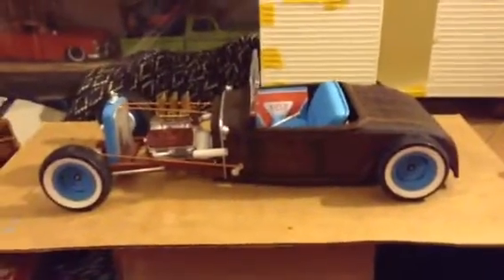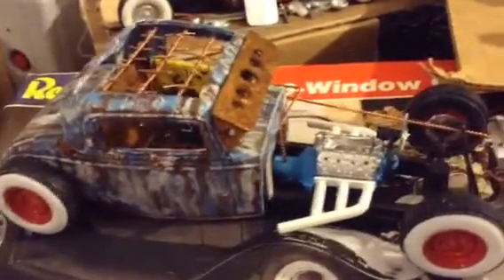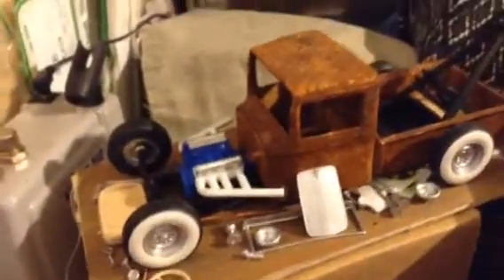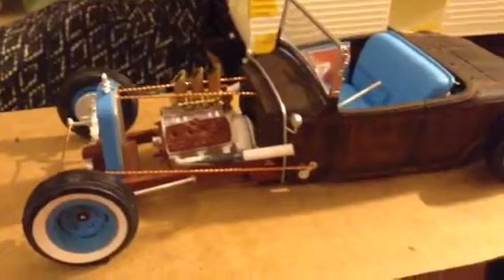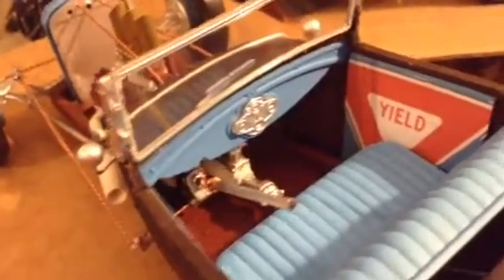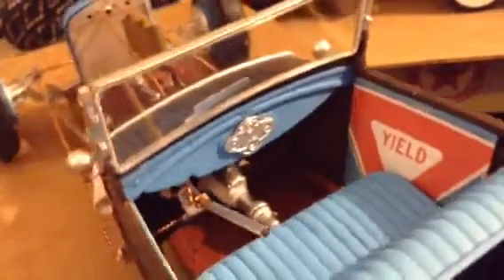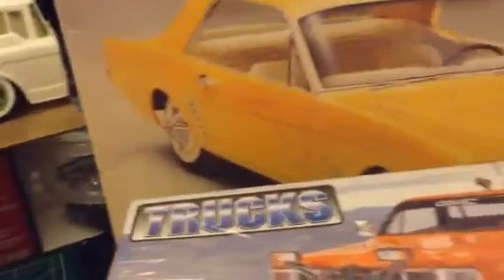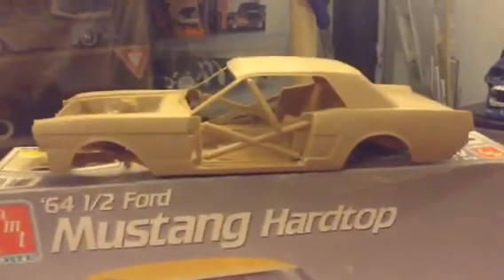Crazy update RAT.ROD.HEAVEN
1/25 124 1/16 scale model cars RAT.ROD.HEAVEN